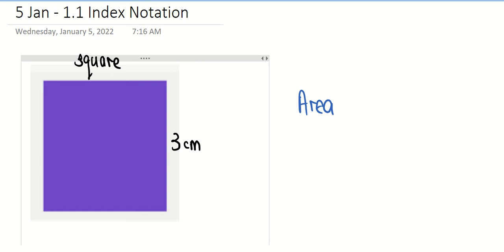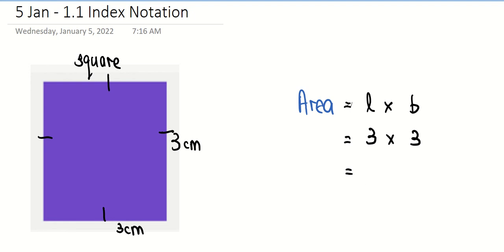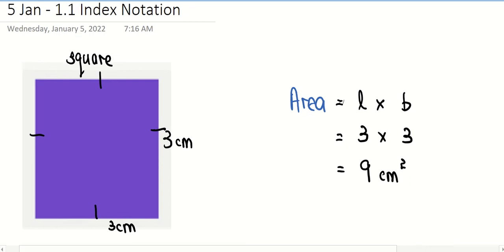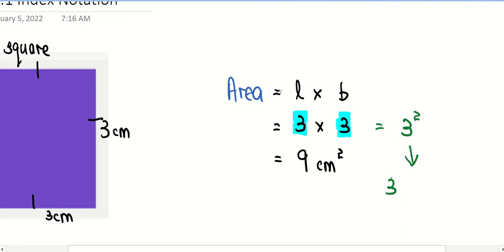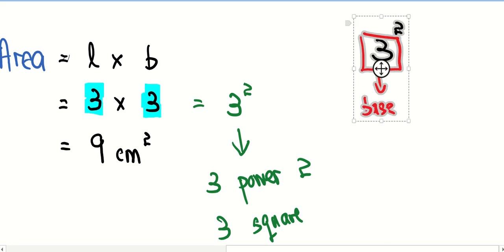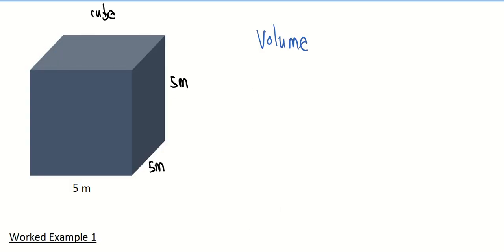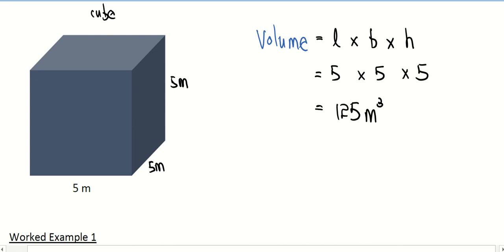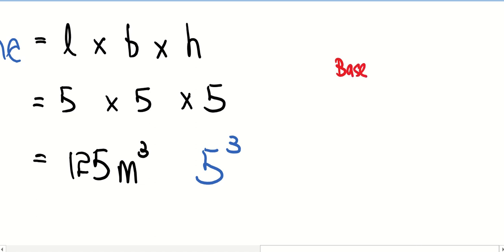2020 3L Index Notation 1 LKK